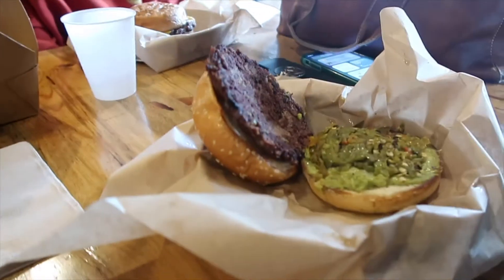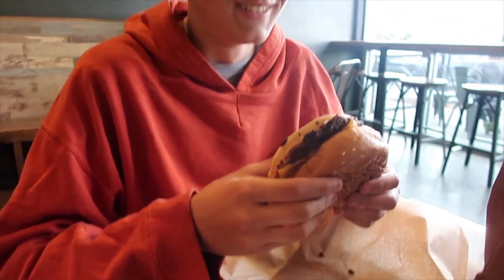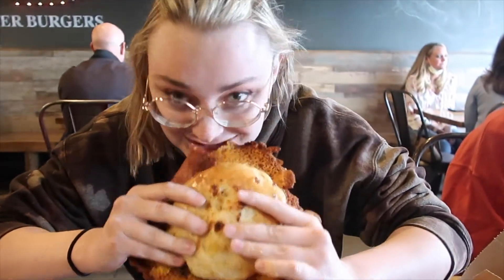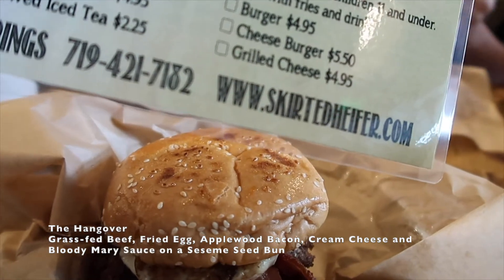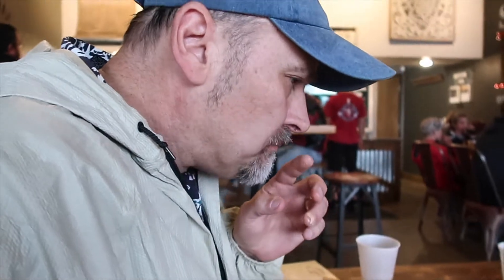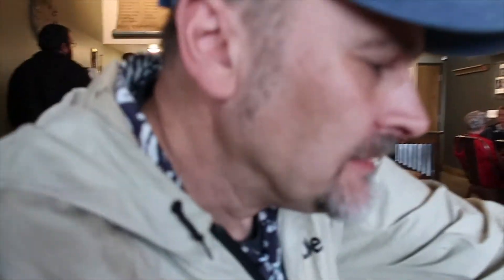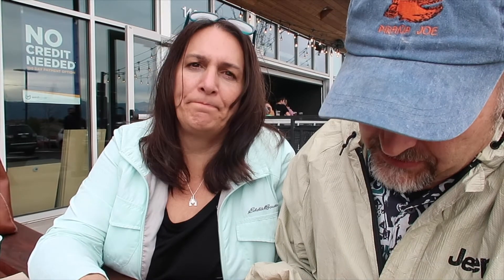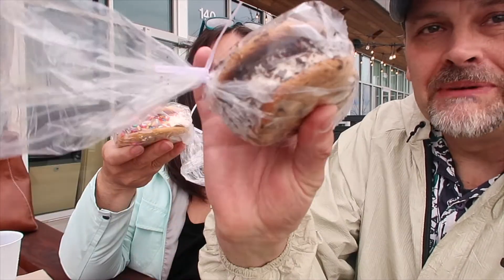Delicious Burgers at The Skirted Heifer!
For this week's Dining Adventure, we stopped by The Skirted Heifer in Colorado Springs.  This quick service restaurant is named after their most famous Burger, where the meat is completed encased in chedder cheese.  The result is a burger you've most likely never had before!  All their beef is grass-fed  and the four different sandwiches we tried were delicious!